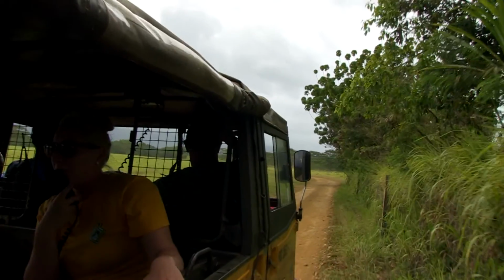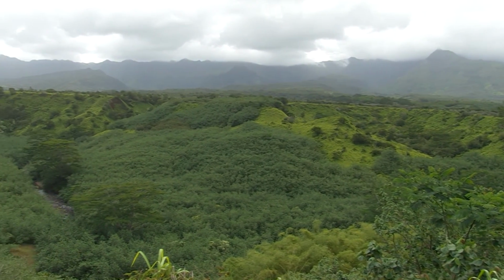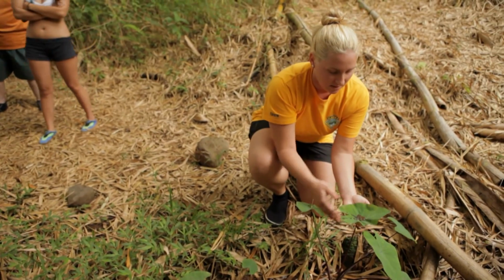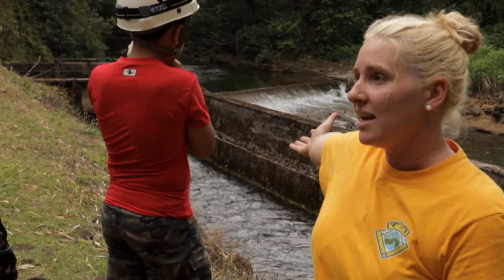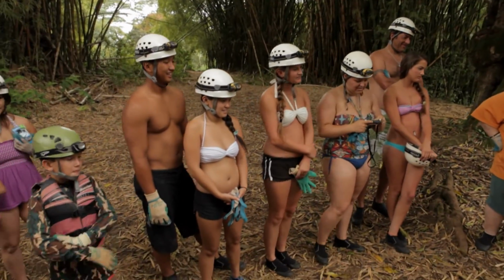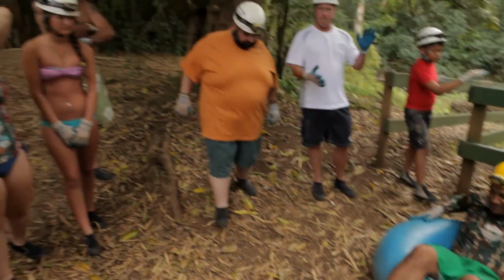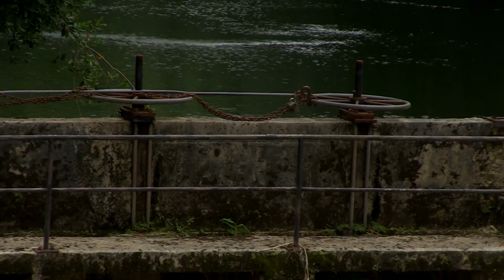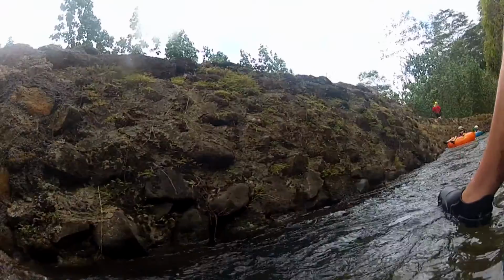Amazing Water Adventures